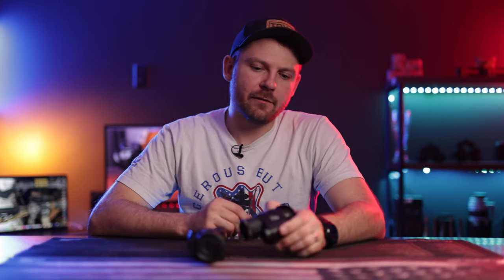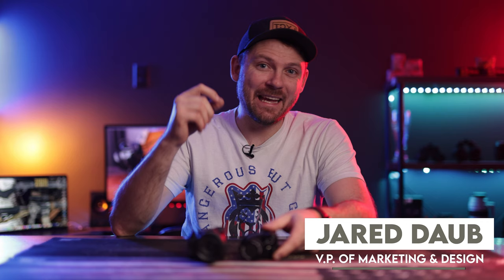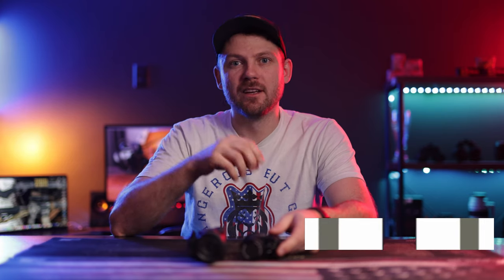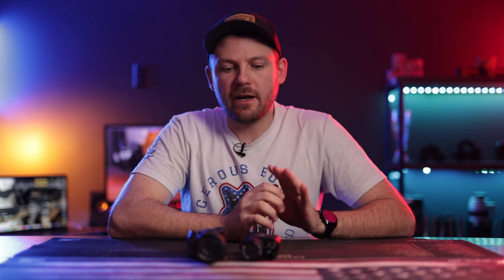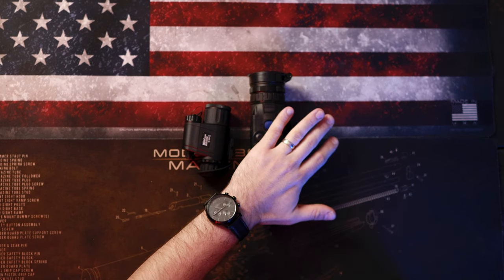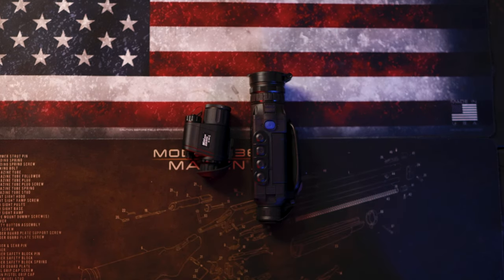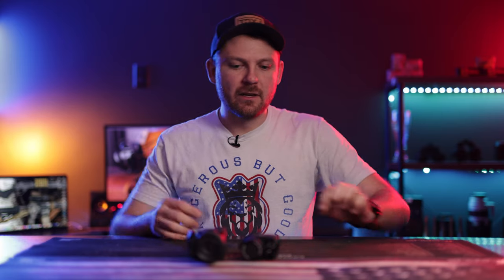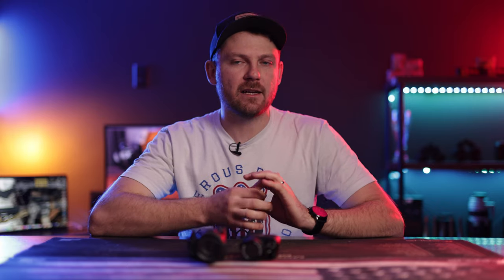Why We Love Handheld Thermal Optics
Handheld thermal monoculars are powerful devices that are typically small enough to fit into a pocket. Thermal allows users to find heat signatures in complete absence of visible light. Whether you are hunting, navigating, searching and rescuing, or evading, a handheld thermal monocular gives you superpowers in the darkness.